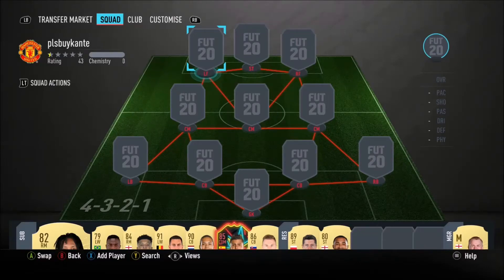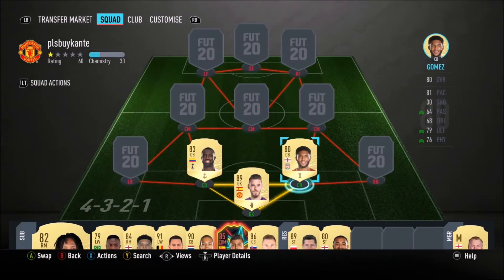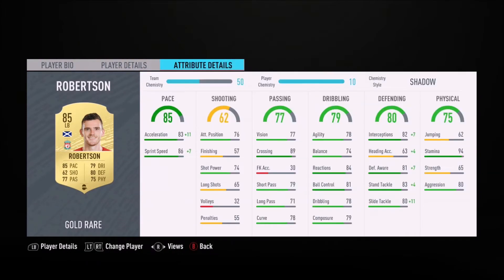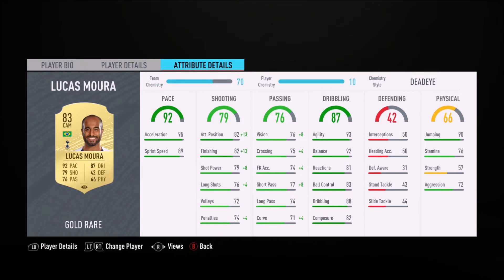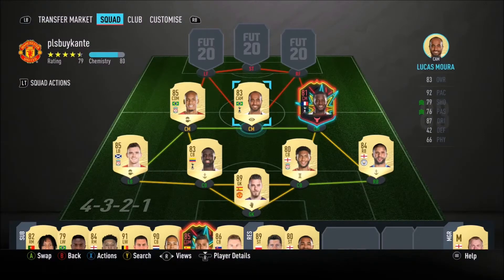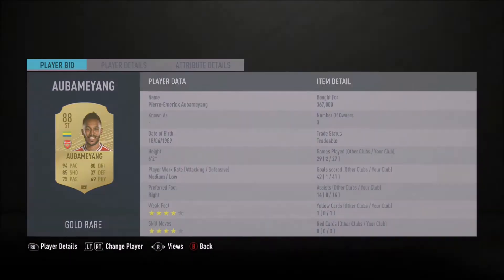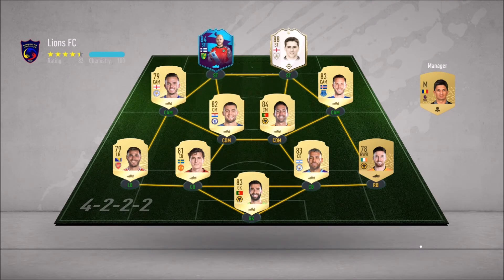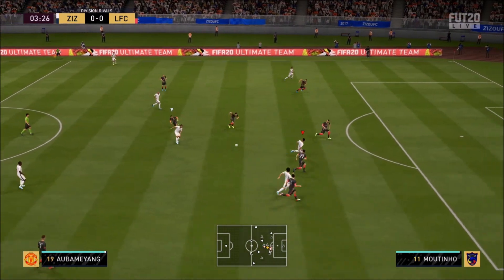FIFA 20: 1 MILLION COIN PREMIER LEAGUE SQUAD BUILDER WITH GAMEPLAY